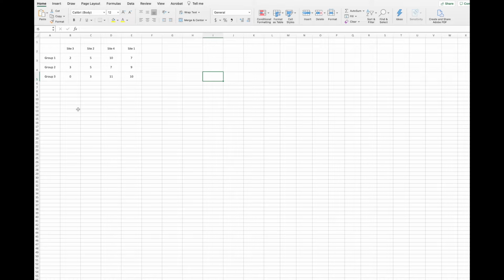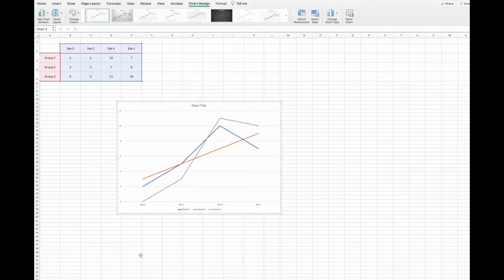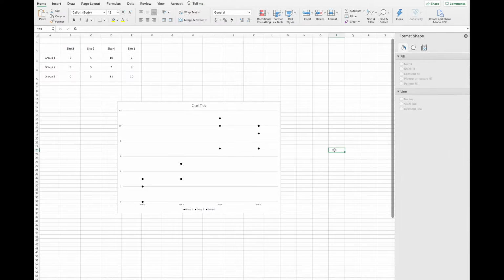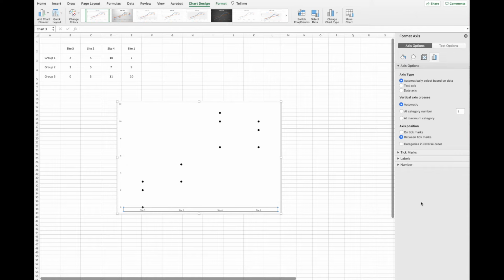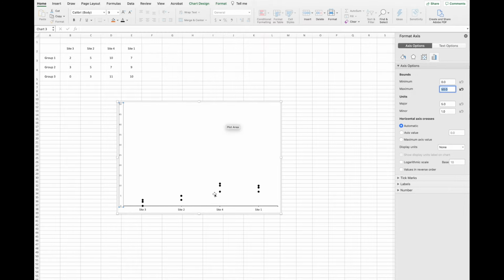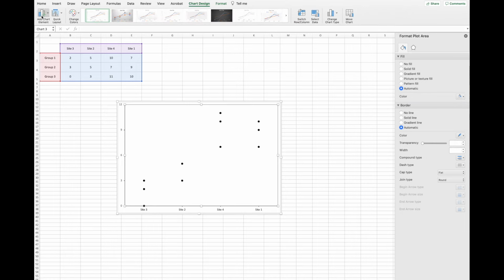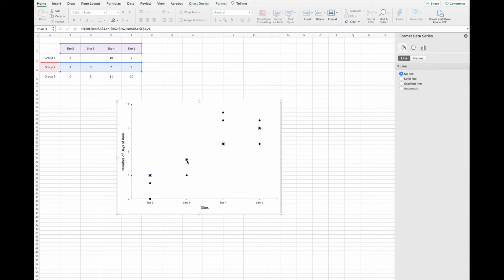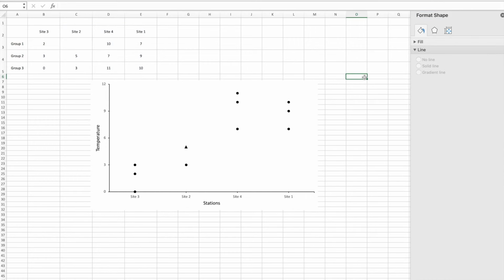How to make a Graph in Excel V2